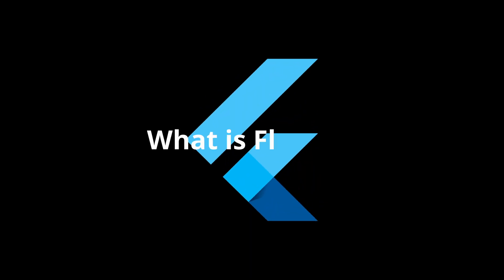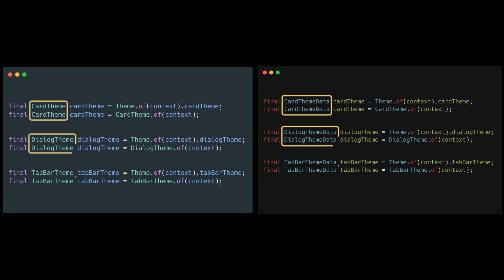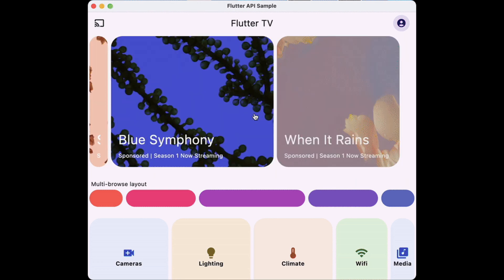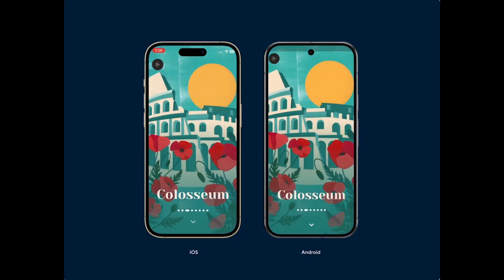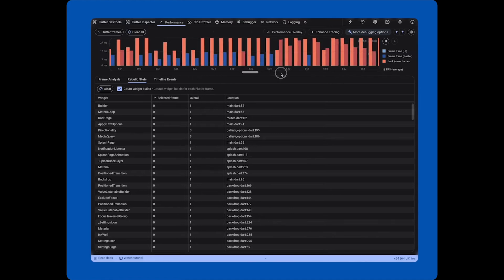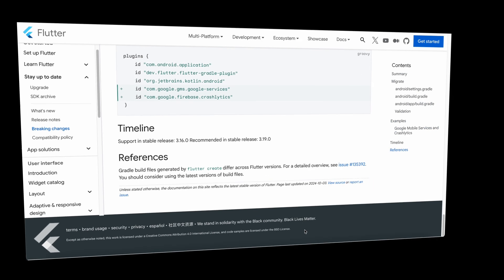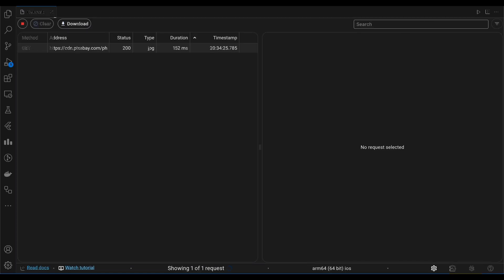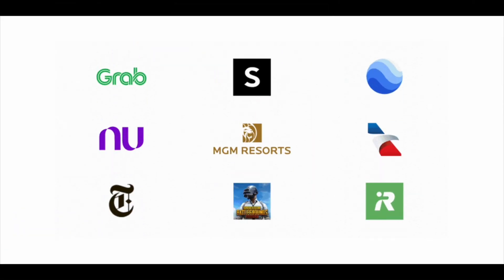Flutter 3.27 – Game-Changing Updates You NEED to Know!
✨ Discover the latest in app development with Flutter 3.27! 🚀 In this video, we dive into the cutting-edge updates that are transforming how developers create stunning apps across platforms. From enhanced Material and Cupertino widgets to Impeller’s performance revolution, and exciting production use cases, we cover it all!